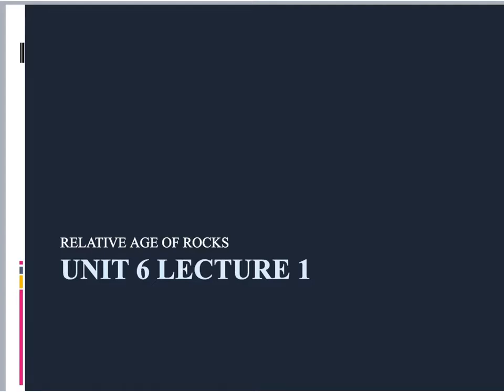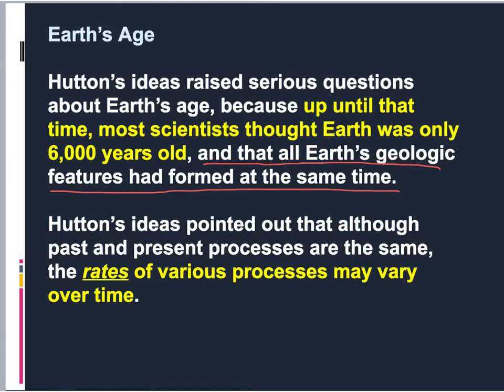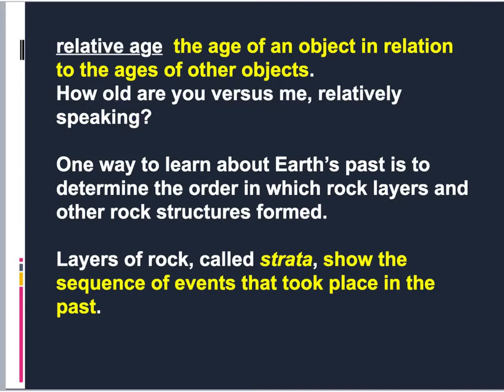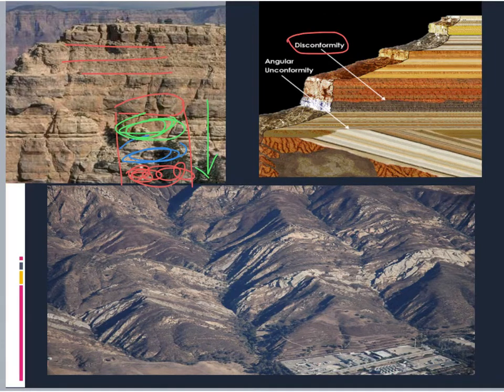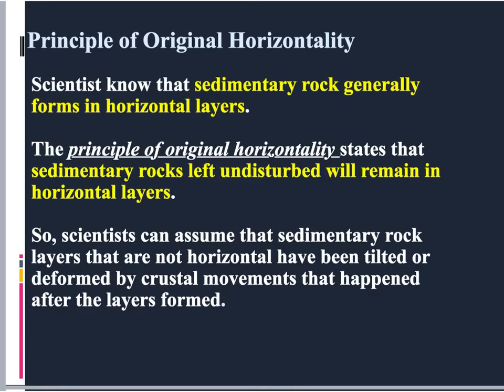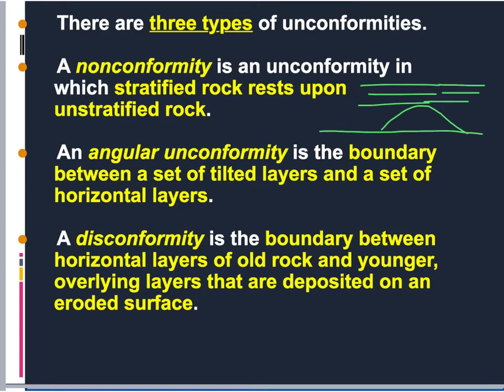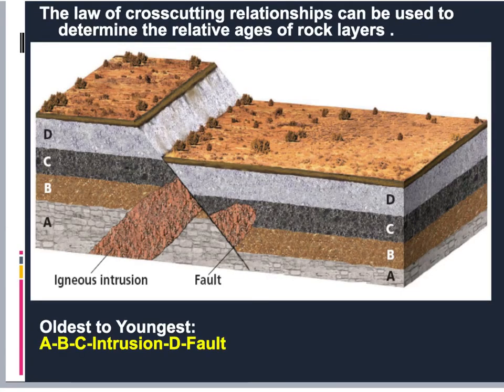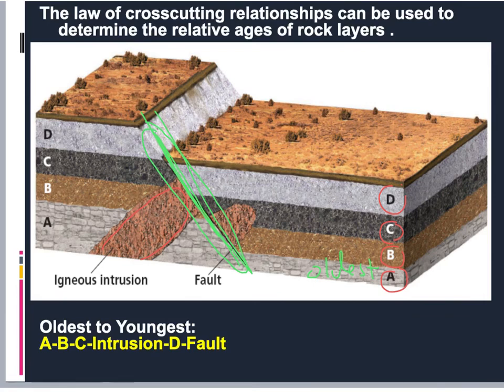Unit 6-1 Relative Age of Rocks